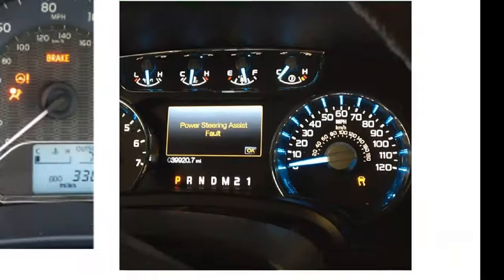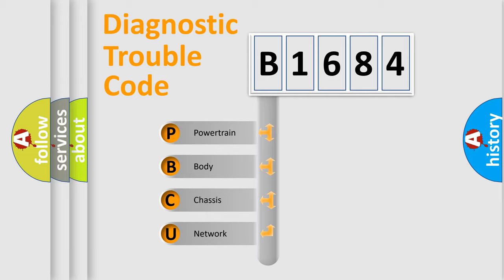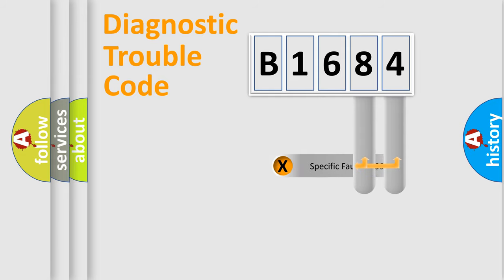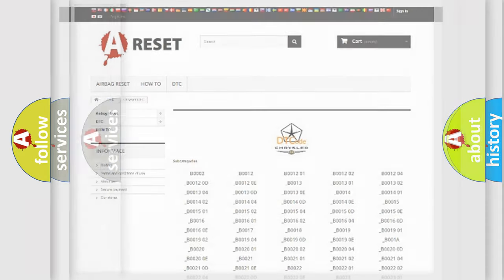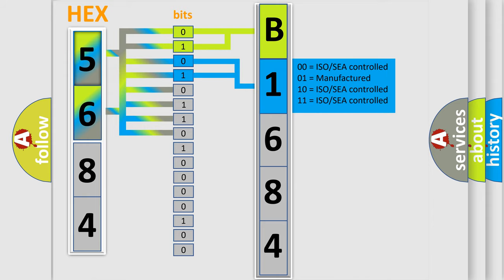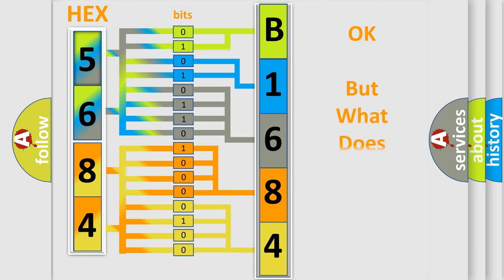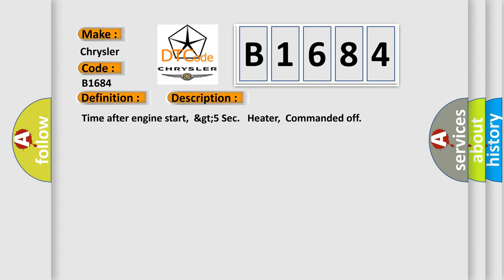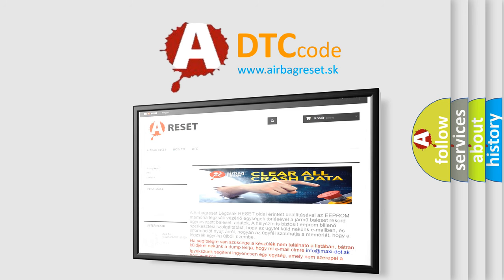DTC Chrysler B1684 Short Explanation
Contents:
0:21 Basic DTC analysis according to OBD2 protocol standard.
1:48 Insight into programming
2:58 A diagnostically understandable description of the Diagnostic Trouble Code
3:05 Basic error definition

Make:
Chrysler
Code:
B1684
Definition:
HO2S Heater Control Circuit Low Bank 2 Sensor 2
Description:
Time after engine start,&gt;5 Sec. Heater,Commanded off
Cause:
HO2S FusesHO2S terminal corrosionOpen between HO2S and Power supply relayOpen or Short? between HO2S and ECMFaulty HO2SFaulty ECM